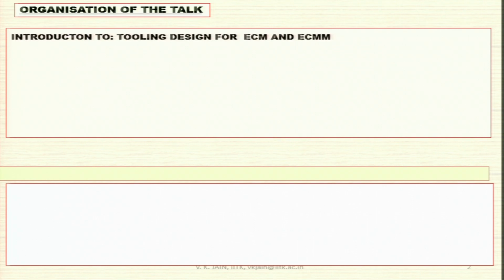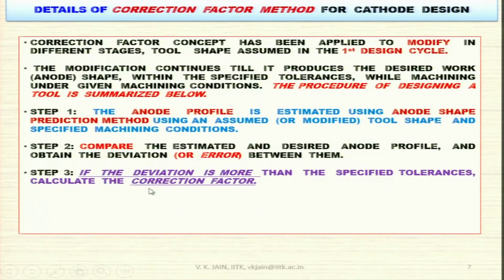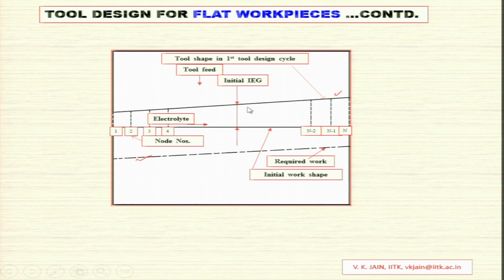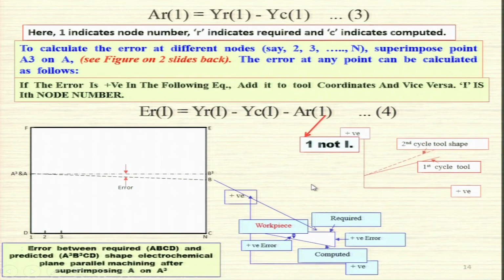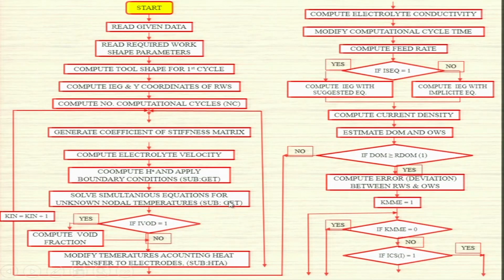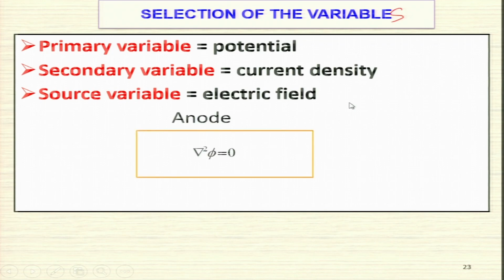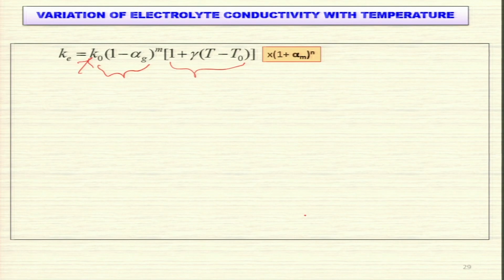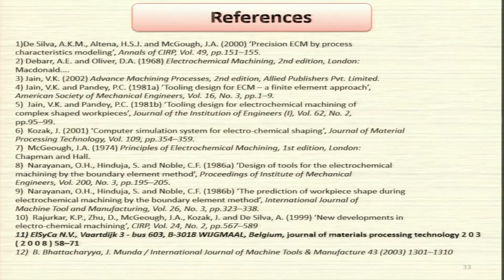Lec 27: Anode Shape Prediction & Tool Design for ECM & ECMM, Part 2